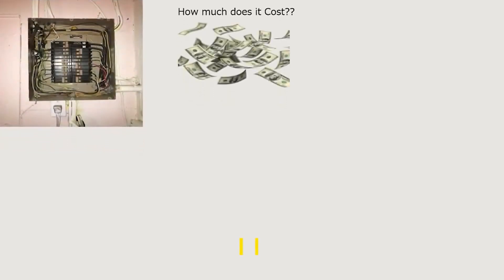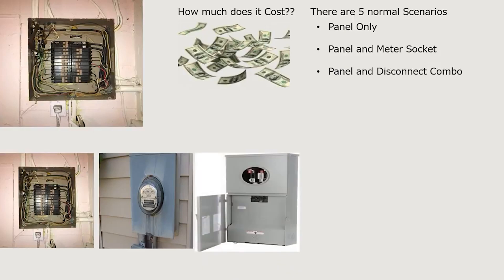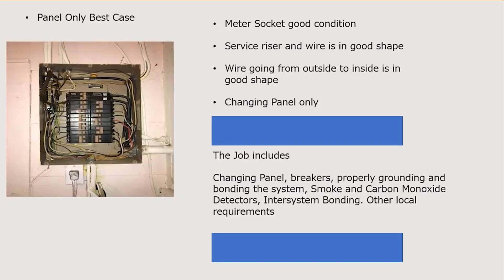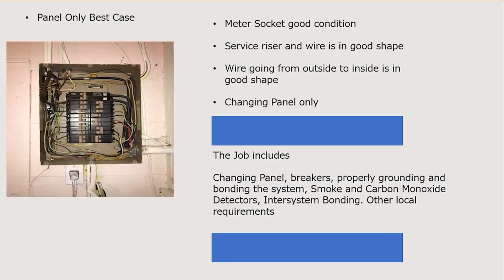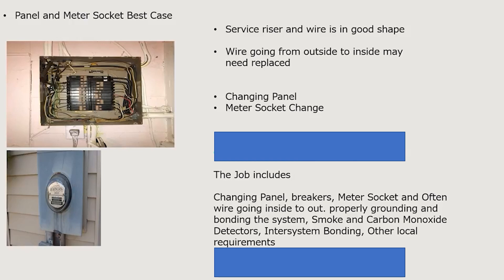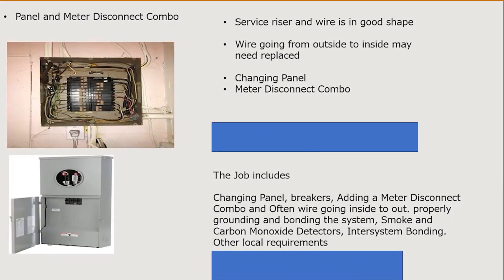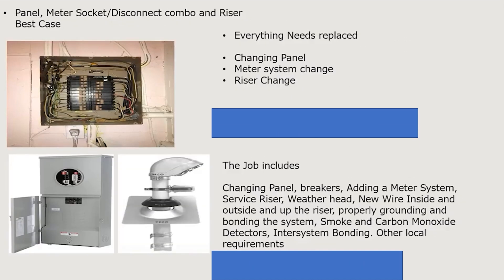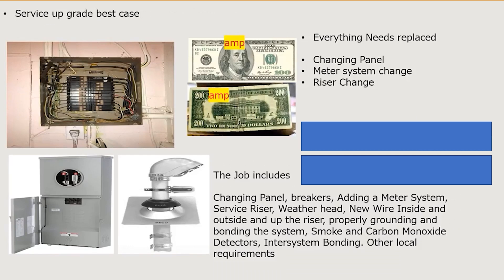Panel Change Prices! 2023 Edition - Service Change - Service upgrade - How much a Panel Change Costs